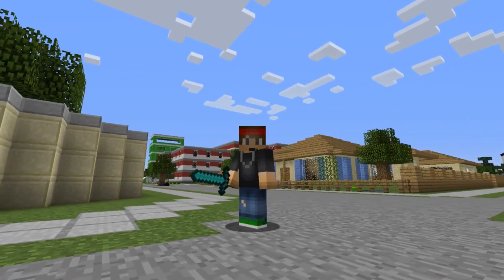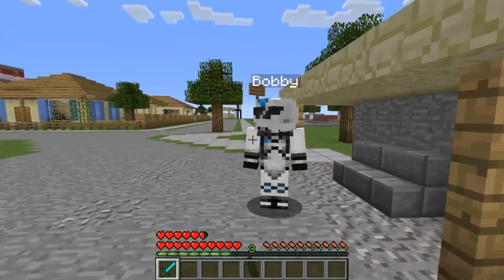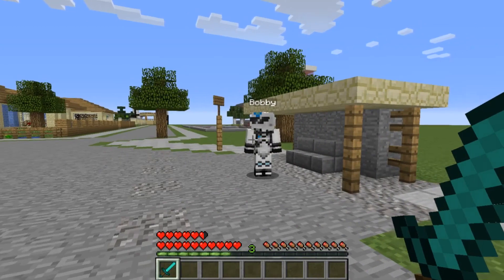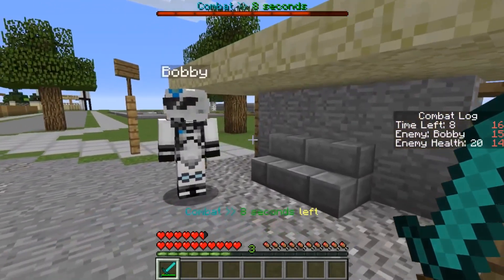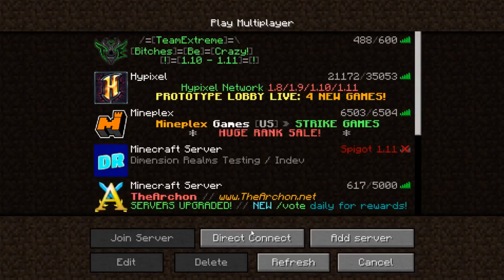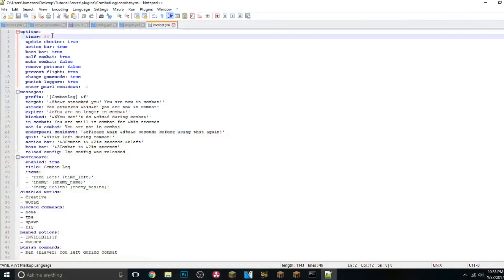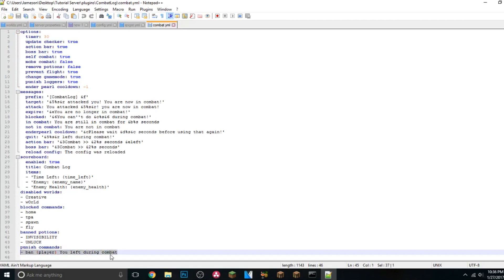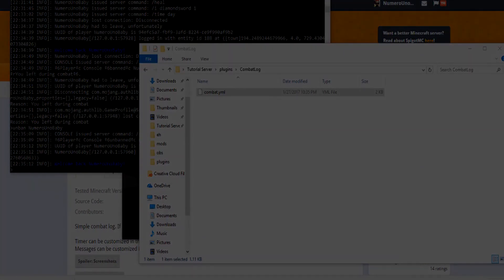COMBAT LOG! | Minecraft Plugin Tutorial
If a player is in the middle of PVP and they log out, they will be killed!

●▬▬▬▬▬▬▬๑PLUGINS๑▬▬▬▬▬▬▬▬●